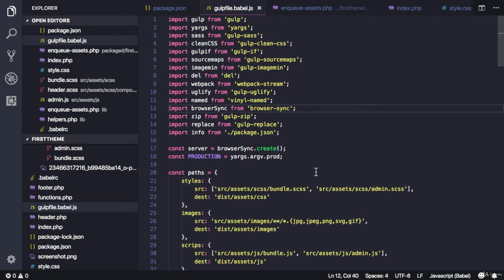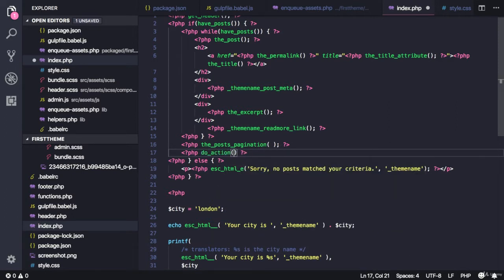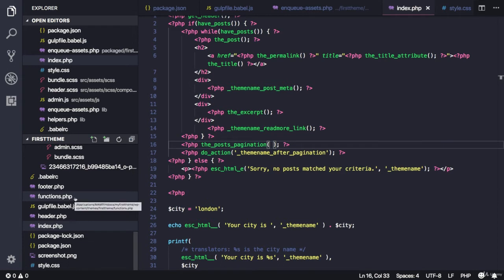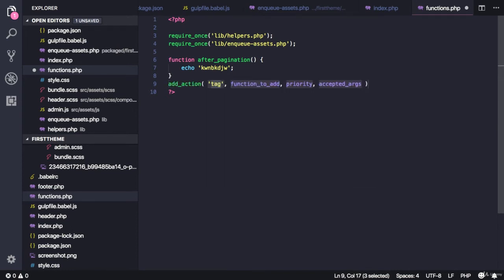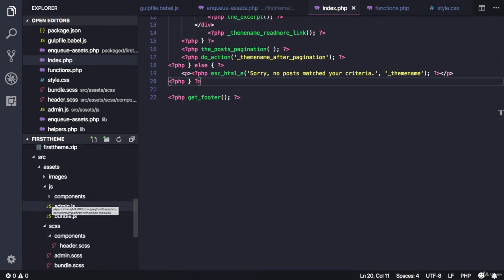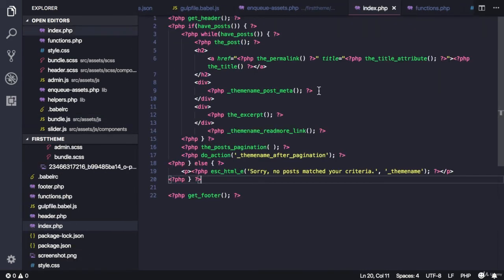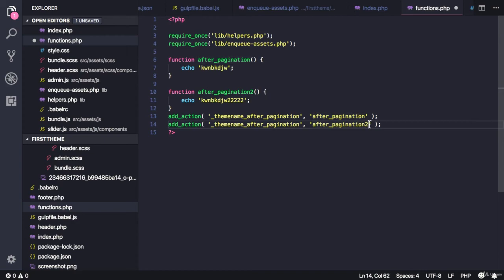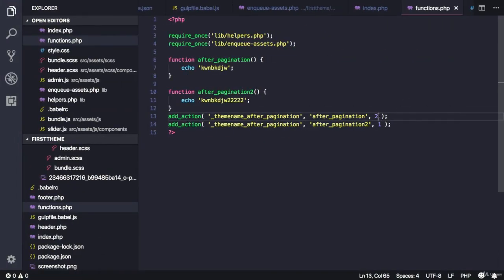Action Hooks, Filter Hooks & Child Themes I Action Hooks, Filter Hooks & Child Themes